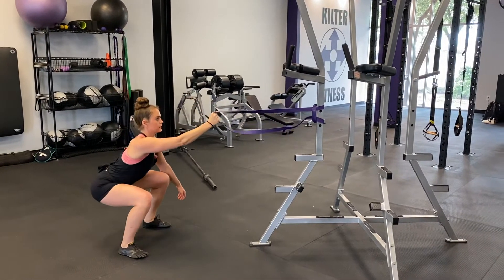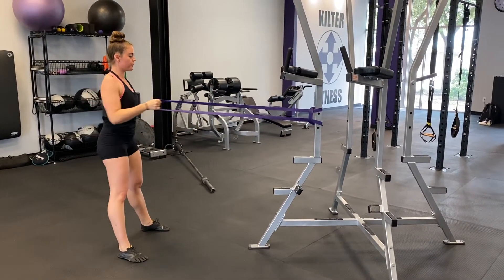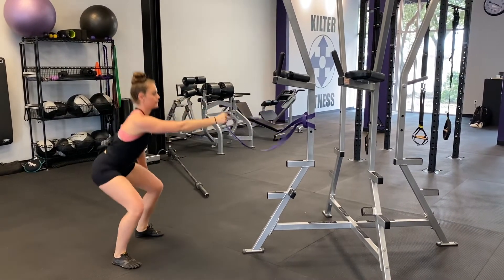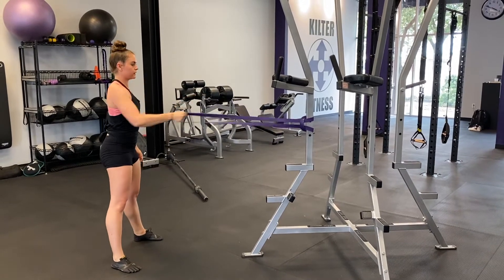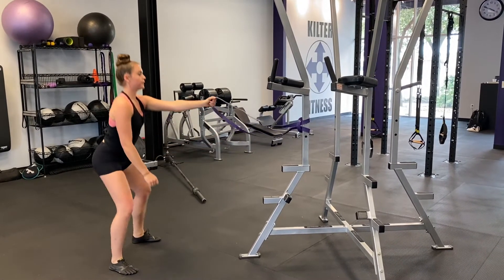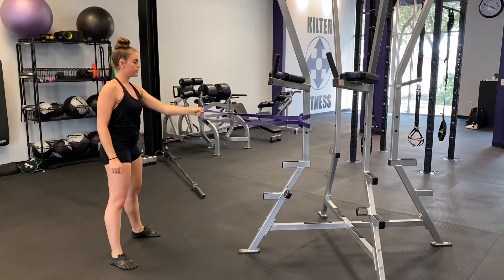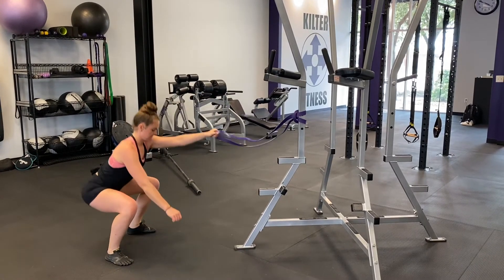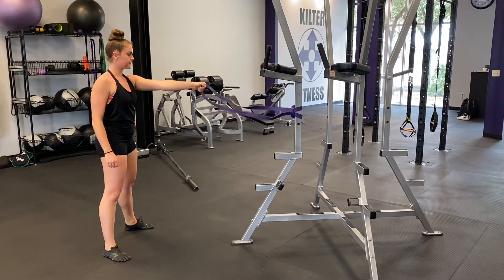Squat to Row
Squat to row exercises can be done using long bands or cables. This is a great mobility move to work on the whole rear chain of muscles!

Thank you to Kilter Fitness for letting me shoot in their facility!